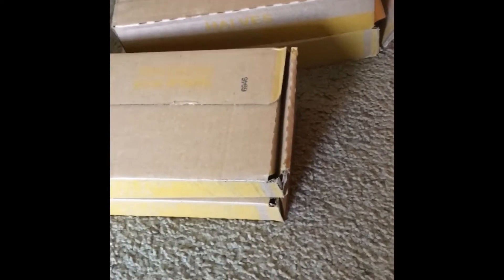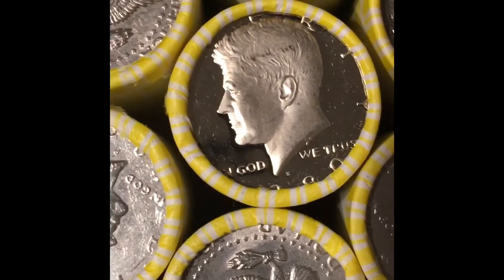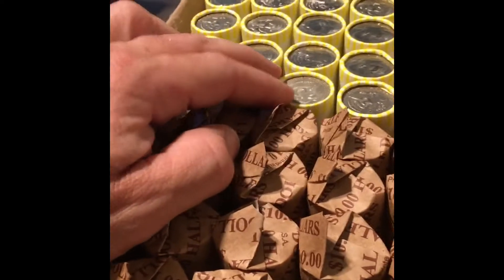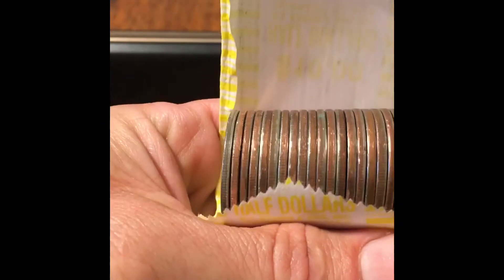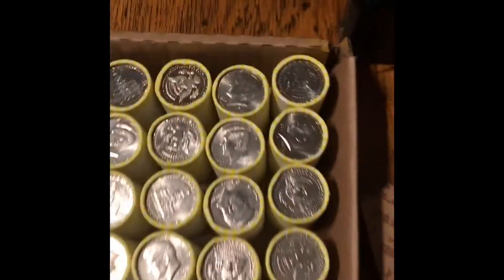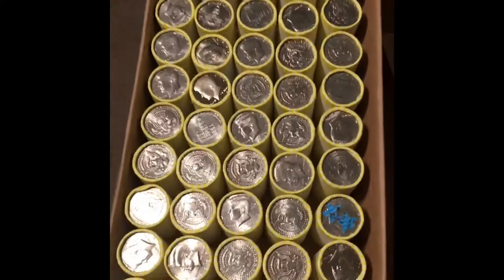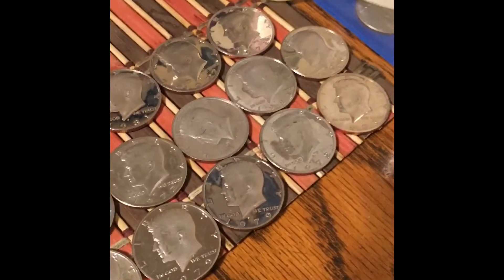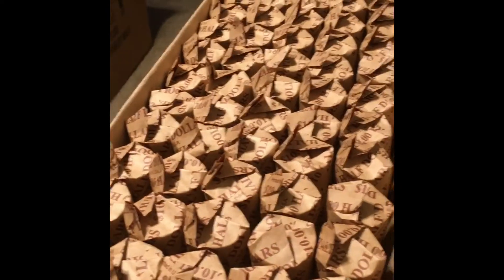Wednesday proof score !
Two box hunt yields  one 40% and 50 clad proofs